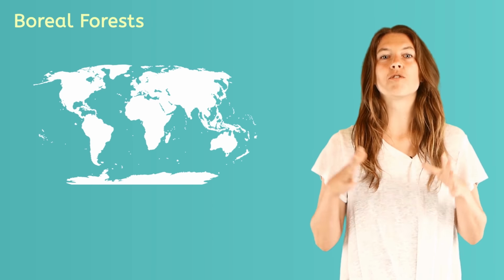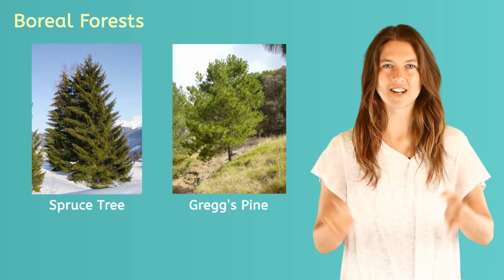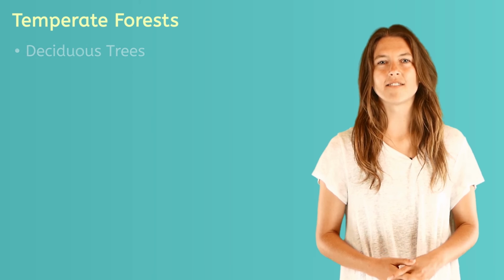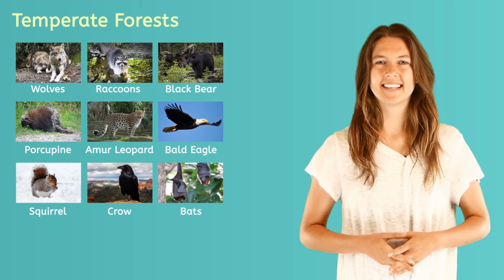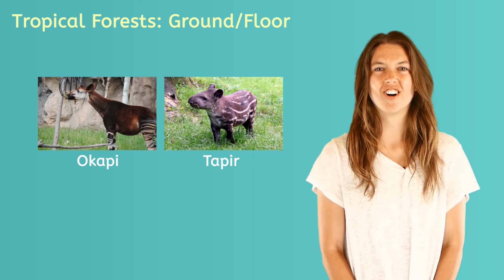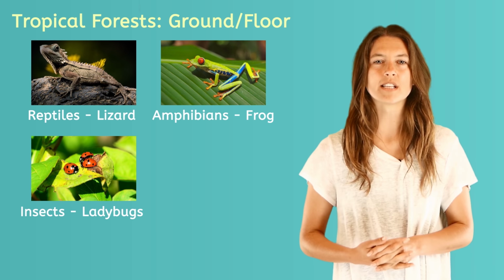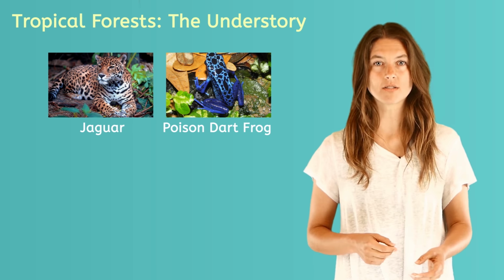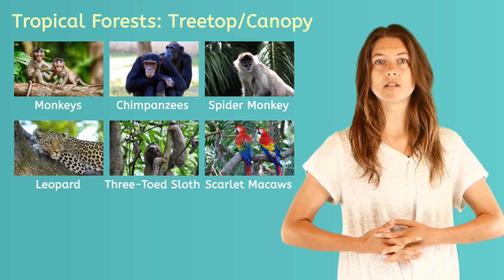What Animals Live in the Forest?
Learn some facts about forest animals based on which type of forest they live in.